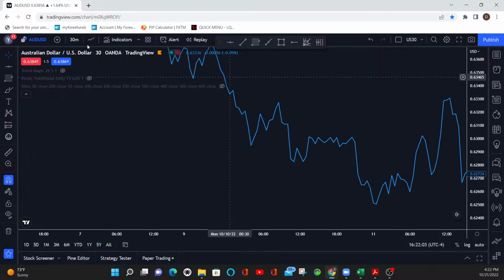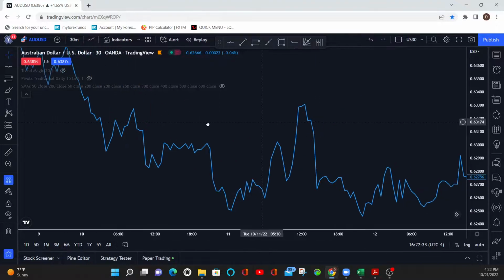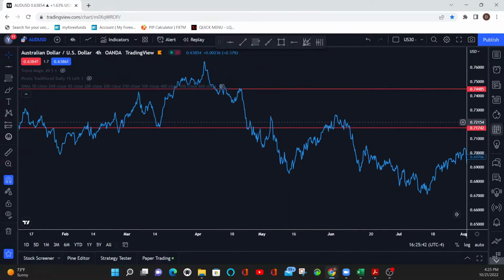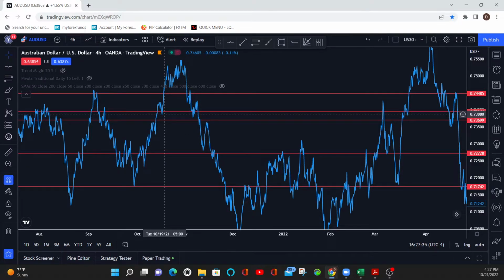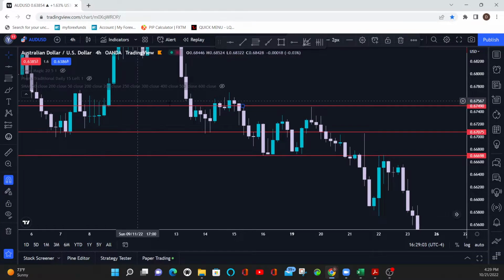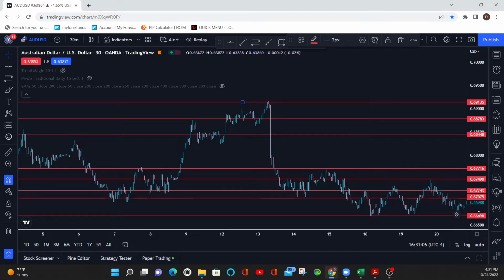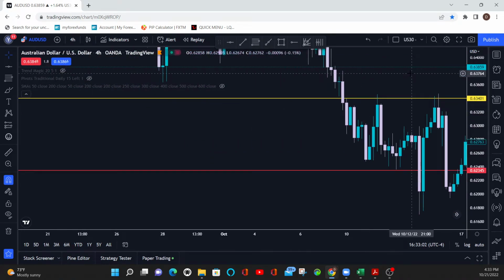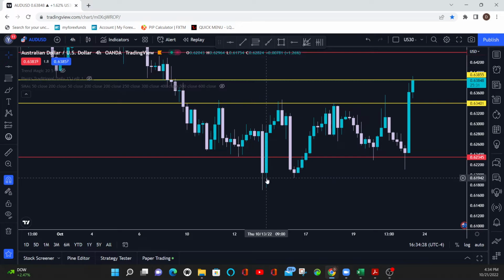Forex Trading: Understanding Support and Resistance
Understanding Support and Resistance